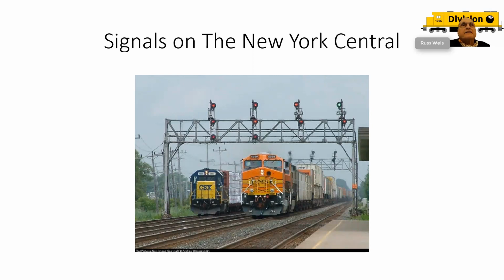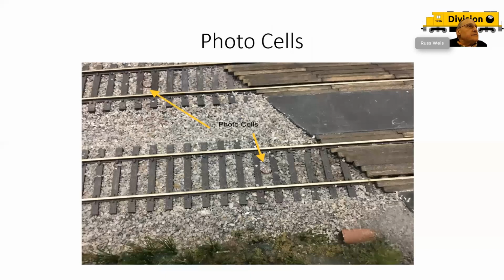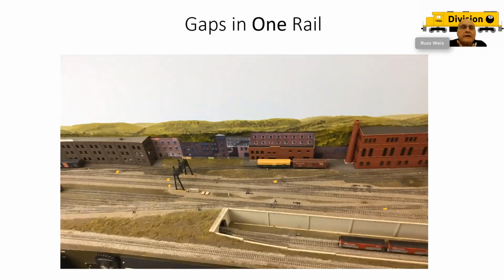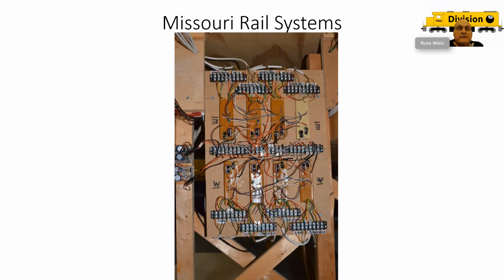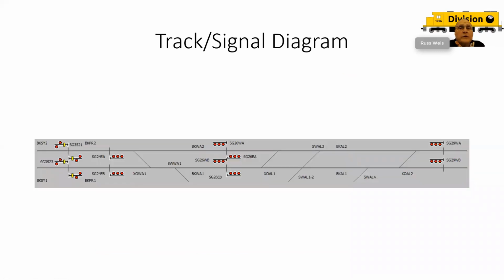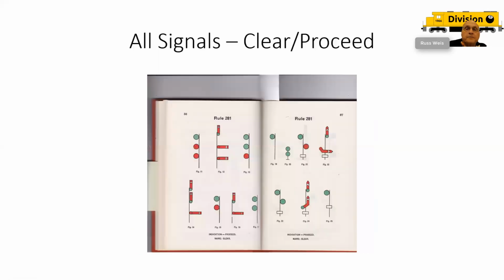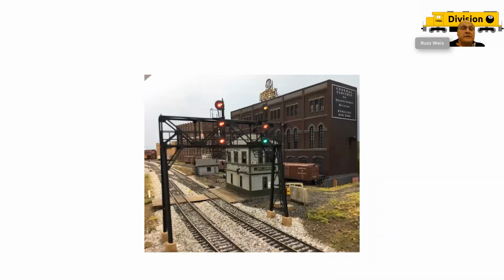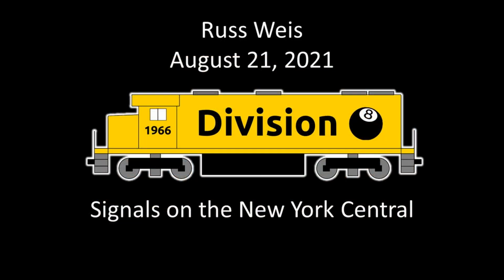Division 8, MCR, NMRA Clinic - August 21, 2021 - Russ Weis Clinic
Russ Weis, member of Division 8, MCR, NMRA, presents a clinic titled, “Signals on the New York Central” during the August 21, 2021 Division 8, MCR, NMRA meeting. The clinic gives details about how Russ is managing a team "of guys" to install signaling on his HO scale NYC layout.